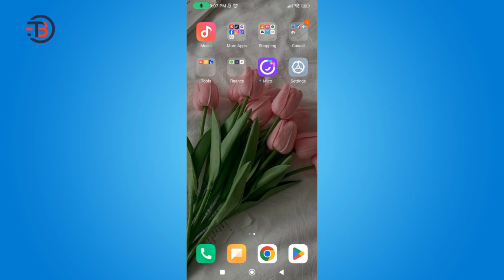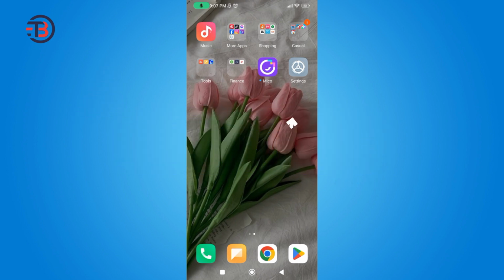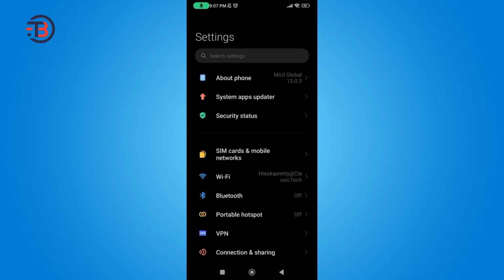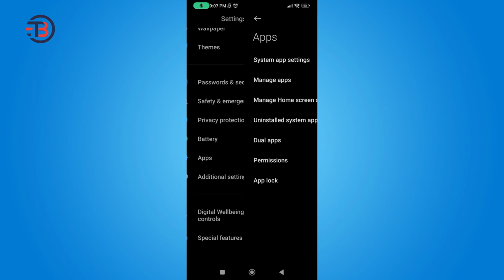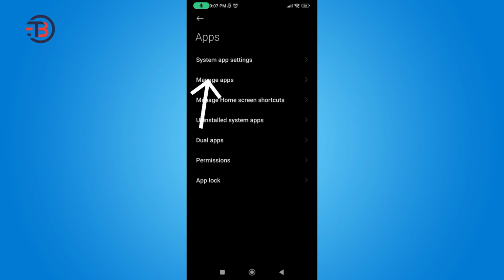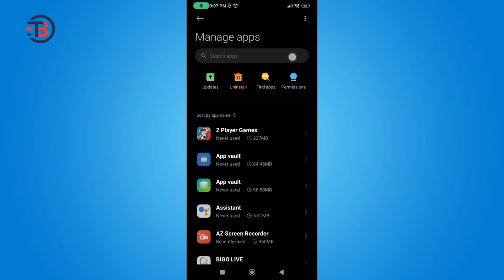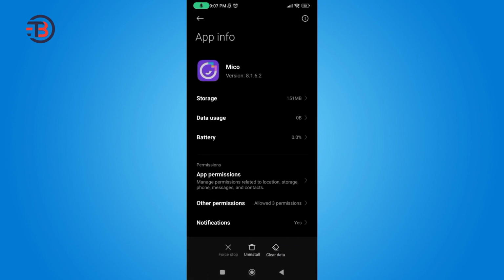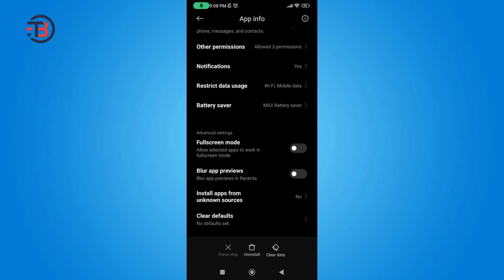How to Set Mico App to Full Screen Display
In this tutorial, we’ll show you how to adjust your Mico app settings for a full screen view, maximizing your screen space for a better user experience.

📱 What You'll Learn:

How to access display settings on the Mico app
Steps to enable full screen mode
Tips for enjoying content in full screen on various devices
Enhance your Mico experience with a wider and more immersive display. 👍🔔